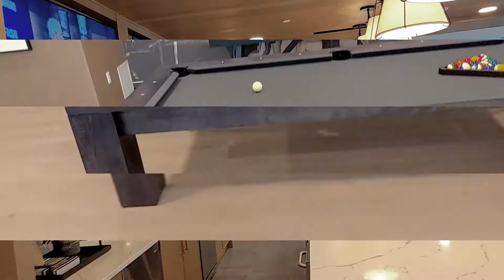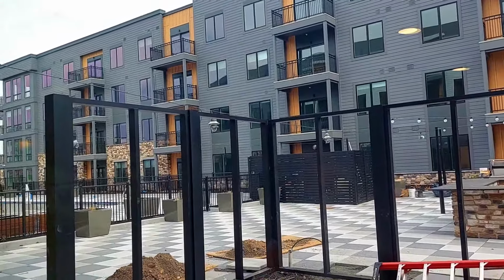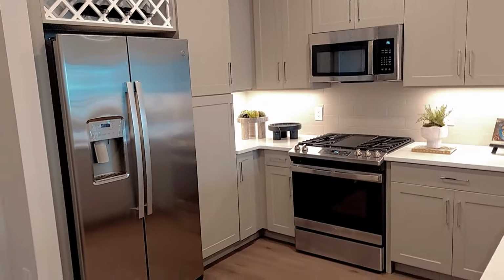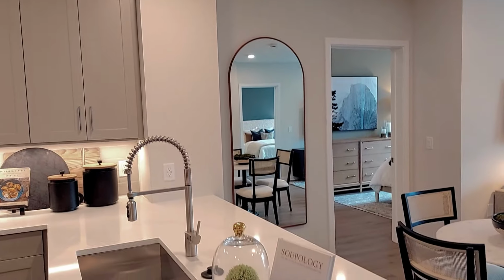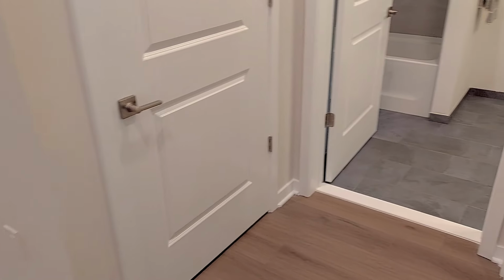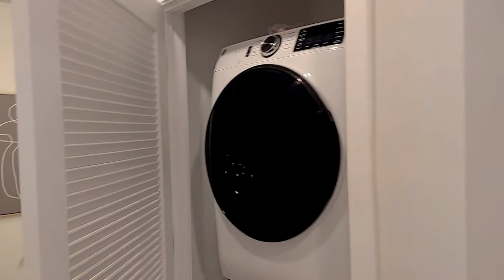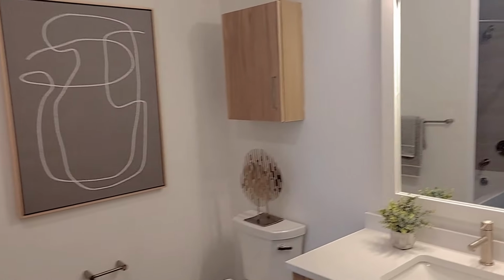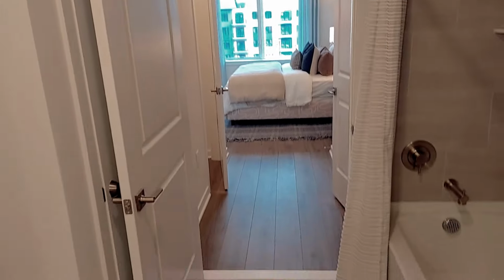Apartment Hunting Suburbs of NYC | Stonehill’s Luxury Amenities in West Orange NJ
APARTMENT HUNTING IN ESSEX COUNTY NJ

There are move-in specials. You pay no Broker Fee.

Discover luxury living at Stonehill in West Orange, New Jersey, where convenience and comfort come together in beautifully designed one- and two-bedroom apartments. Perfect for apartment hunters seeking modern amenities and effortless living, Stonehill offers over 44,000 square feet of world-class facilities, just 18 miles from New York City. Whether you're relaxing by the fireplace in the social lounge, staying fit in one of our fitness centers, or taking a refreshing dip in the outdoor pool, Stonehill has it all.

Each apartment features open-concept floor plans, luxury plank flooring, high ceilings, and abundant natural light. Modern kitchens come equipped with white quartz countertops, stainless steel appliances, shaker cabinetry, and gas cooktops – ideal for at-home chefs. Spa-inspired bathrooms include glass-enclosed showers, white quartz countertops, and shaker vanities, creating a true sanctuary.

Beyond the apartments, Stonehill is surrounded by top conveniences like Whole Foods, Starbucks, and nearby shopping, dining, and entertainment in downtown Montclair. Enjoy the outdoors with access to 9 nearby golf courses and over 2,000 acres of nature trails at Eagle Rock Reservation.

Searching for a luxury apartment near NYC? Stonehill offers everything you need for a connected, modern lifestyle.

Chapters
0:00 Surrounding Shops
1:10 Lobby
1:52 Amenities
3:41 Model 1 - 2Bdrm/2 Bthrm
7:09 Model 2 - 2 Bdrm/2 Bthrm
11:02 Model 3 - 1 Bdrm/1 Bthrm

Your Realt or

Your REALTOR by Design, Courtney R Abrams is a residential real estate agent with Weichert REALTORS in Northern NJ serving the suburban counties outside on NYC. She offers expertise in new construction sales, relocation, and senior real estate specialist. Allow Courtney to assist you in making your dream of selling and buying a home come true!

Please note she receives communications from people just like you regularly that are interested to buy, sell, or lease a home in the Northern NJ area. Just like the organizations she takes part in, it’s service before self. Whatever your reason is to move near or far or where ever you are, she will be ready to guide you on your real estate journey.